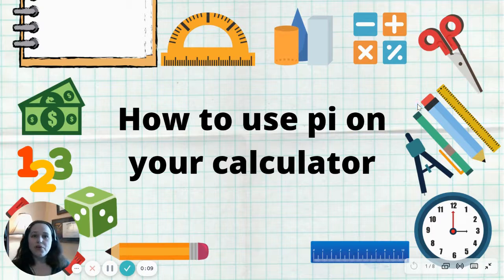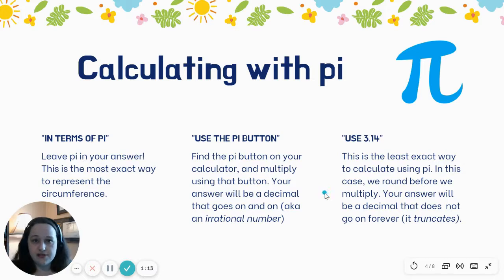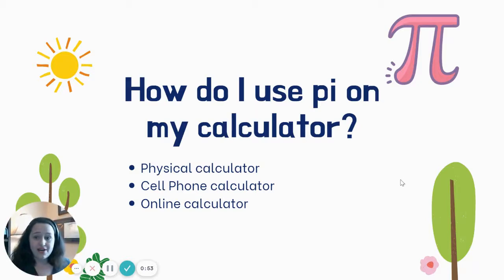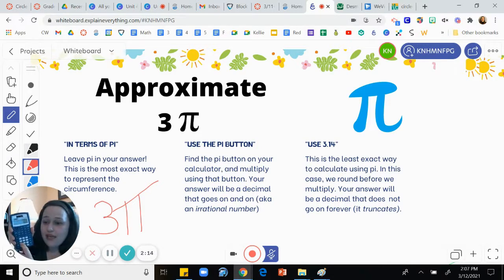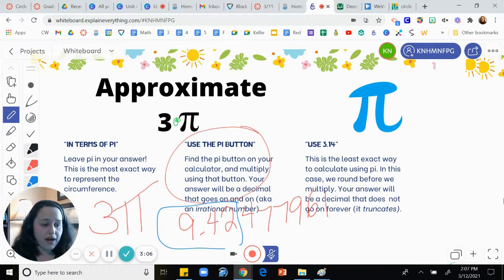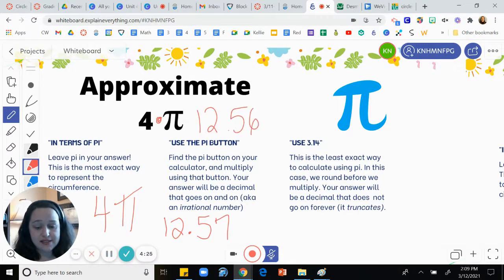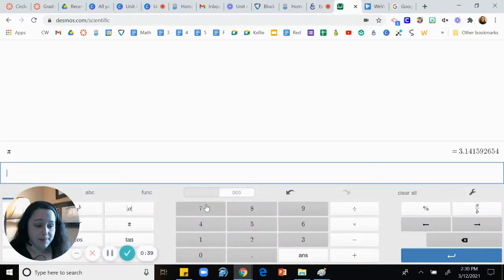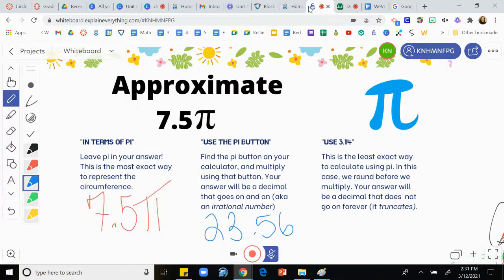Using Pi On Your Calculator